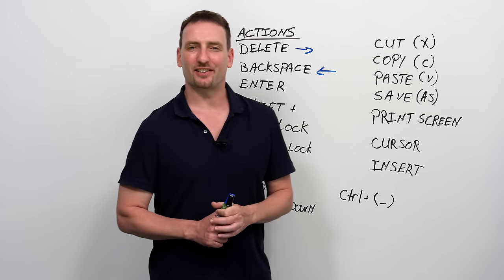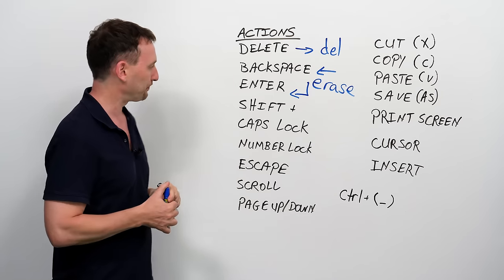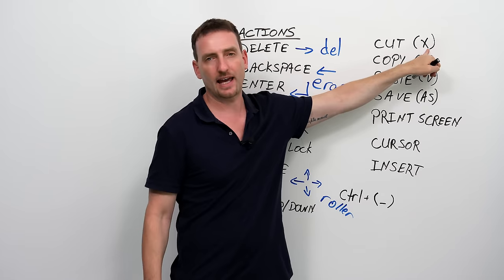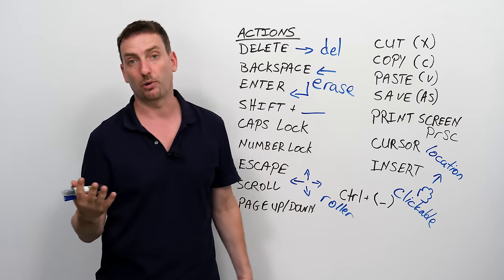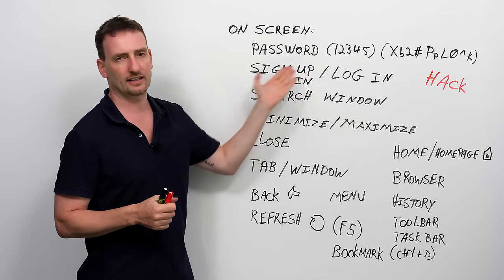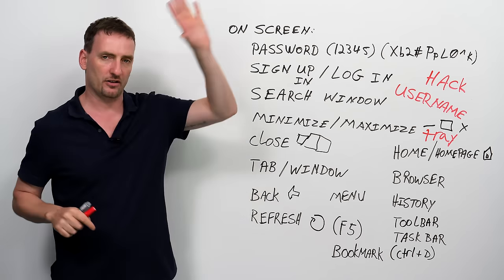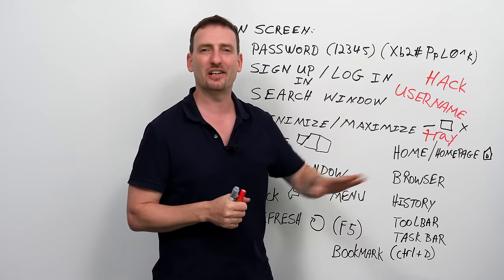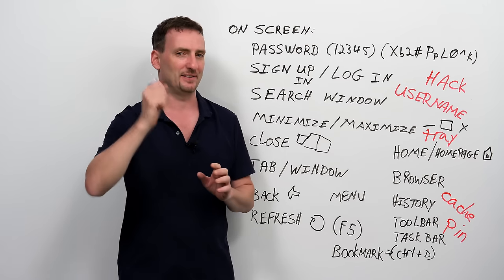English Vocabulary Builder: Using the Computer & Internet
So many words related to computers and the internet are only in English. Make sure you know exactly what these words mean by watching this lesson. We will look at words like "cursor", "tabs", "browser", "click", and many more. After watching, take the quiz to test your knowledge.

In this lesson:
00:00 – Vocabulary: Computer Commands –
00:52 delete & backspace
02:01 enter
02:22 shift & caps lock
03:07 escape
03:46 scrolling & page up/down
04:26 cut, copy, paste
04:55 save & save as
05:20 print screen
05:54 cursor
06:44 ctrl
07:17 password
08:57 hack
09:20 log in, sign up, sign in
10:15 search
10:32 minimize, maximize, close
11:20 tabs & windows
12:11 back
12:31 refresh
12:59 home
13:17 browser
13:43 history
14:24 toolbar
14:39 taskbar
15:04 bookmarks